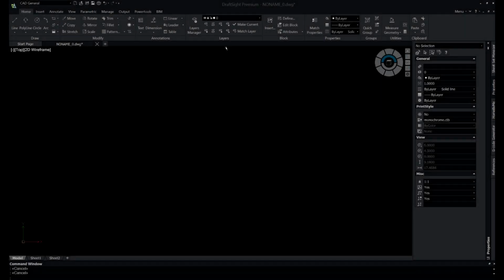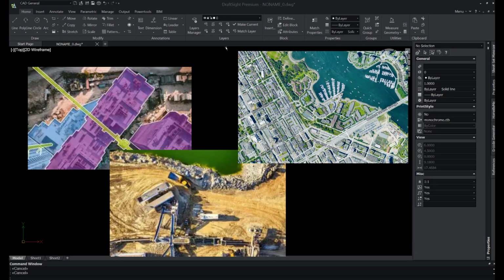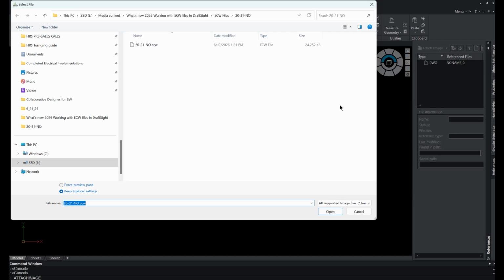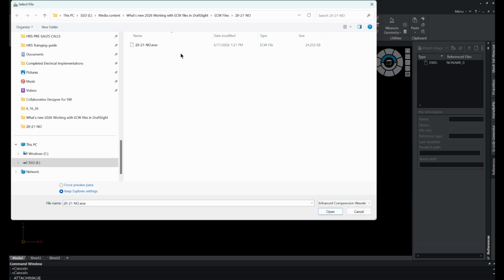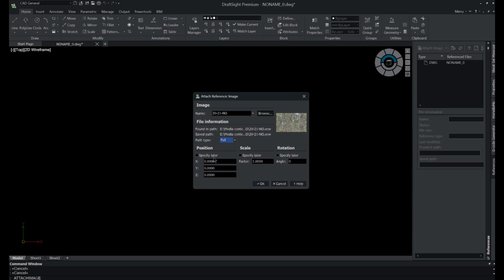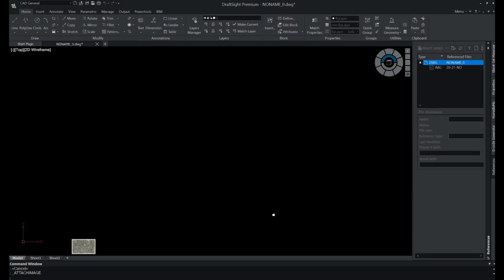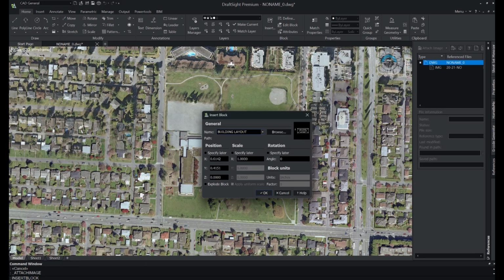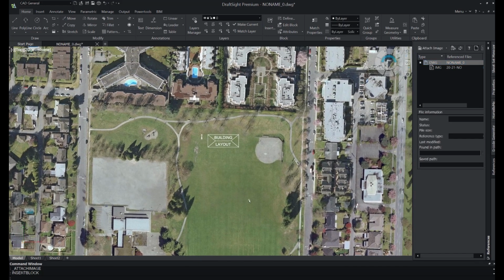What's new 2026: Working with ECW files in DraftSight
DraftSight 2026 new enhancement that lets you import image files typically used in surveying/GIS.